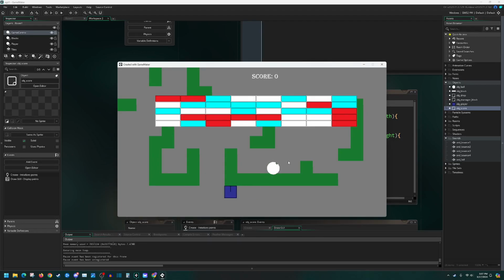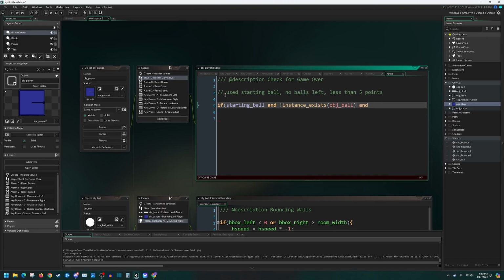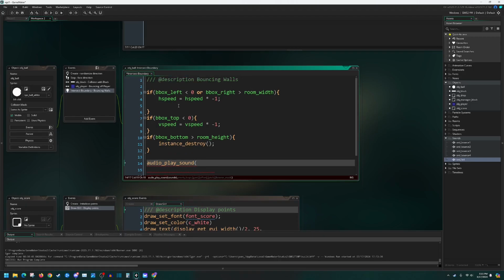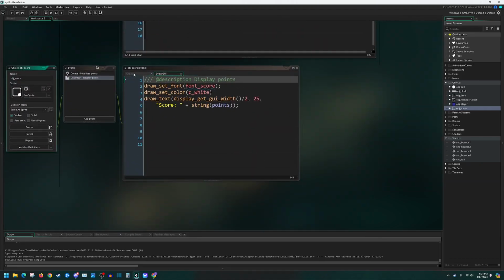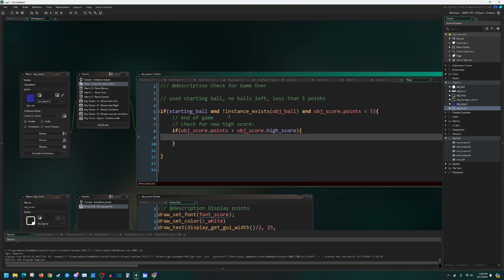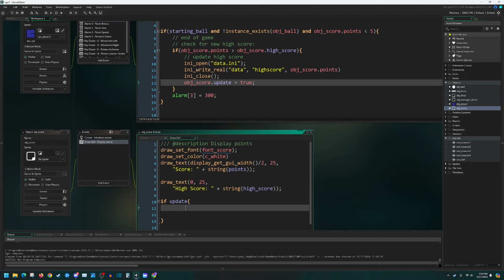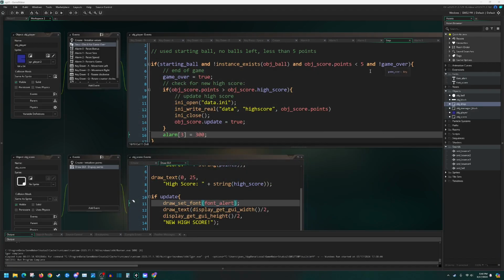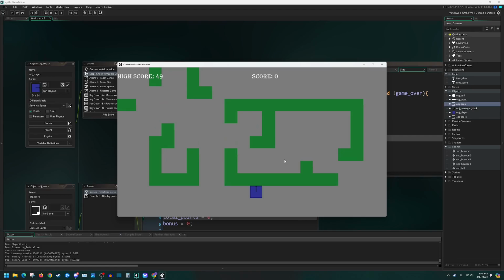GameMaker 2 High Score, Sound, and Game Over